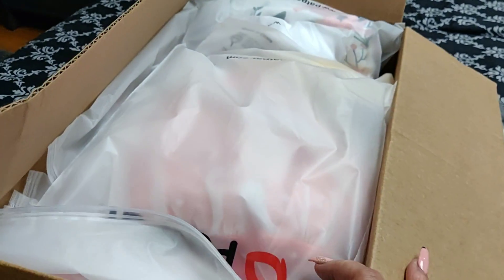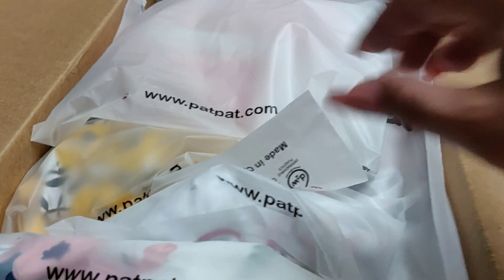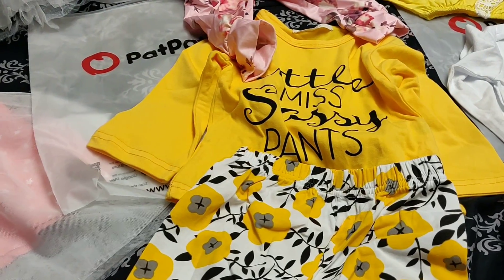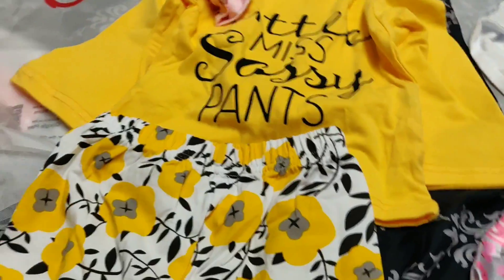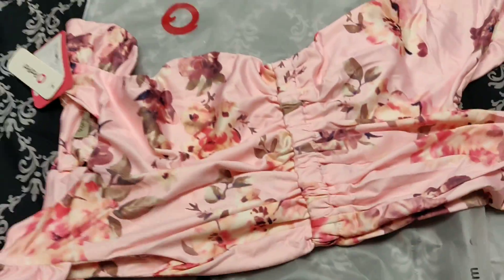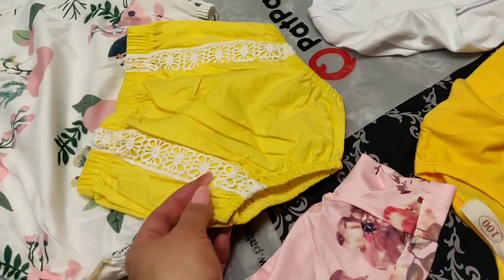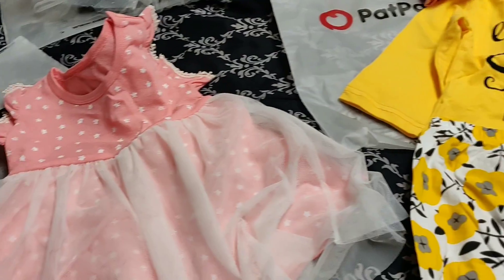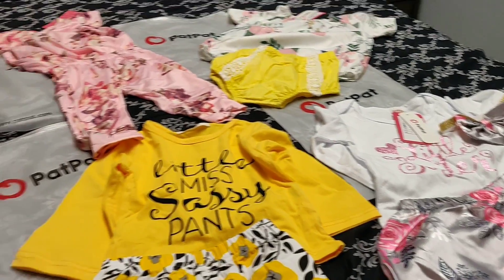Taking a walk with Mari | PATPAT HAUL📦📬🕜🕧🕛